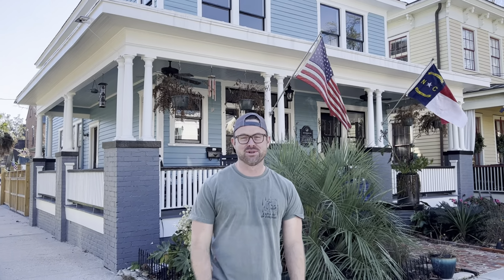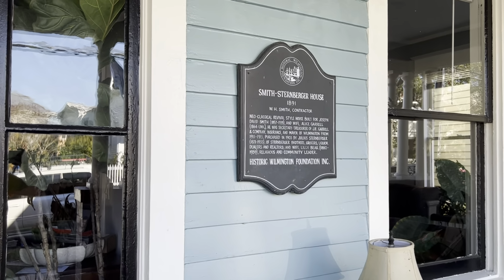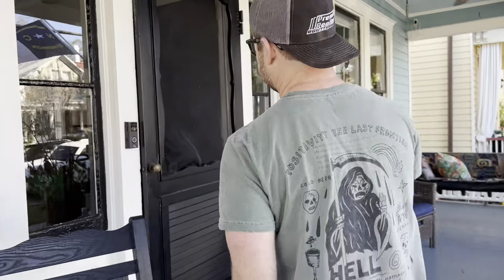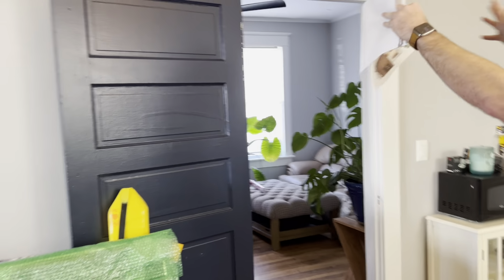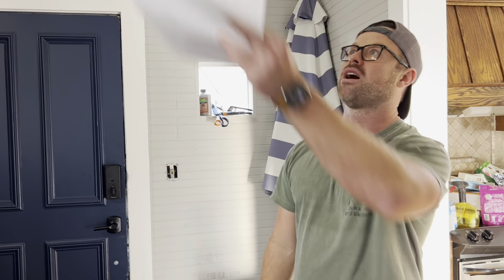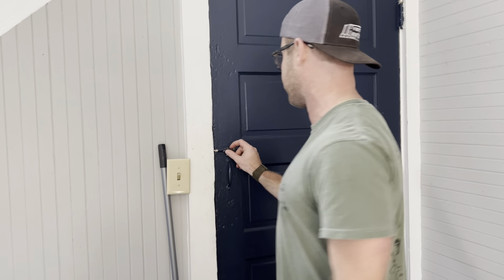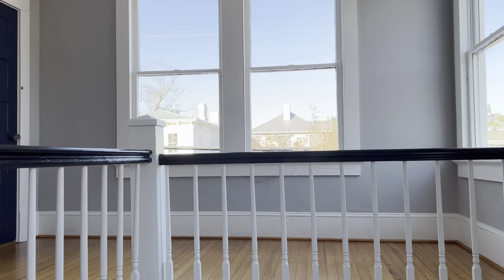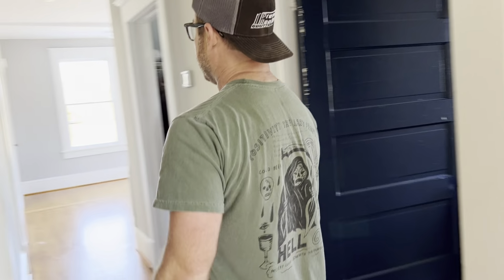December 19, 2022